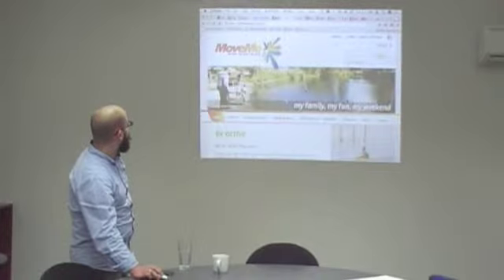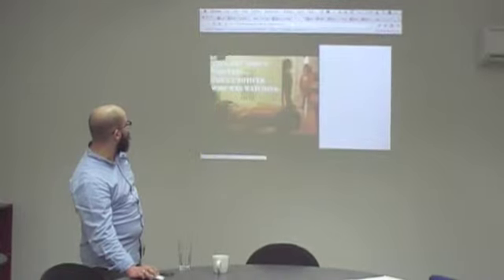ONZ Social Media Seminar, Wellington -- 30 April 2013 -- Part 4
Presented by Jaya Gibson, Outdoors New Zealand Communications and Projects Manager. Kindly hosted by Skills Active at their office in Sages Lane.
Presentation created with the assistance of Jimmy Greenwood, Social Media Advisor for Sport New Zealand.
A list of links to the guides and resources mentioned in the presentation and the presentation slide show itself, can be downloaded as a PDF, PPS or Keynote here: